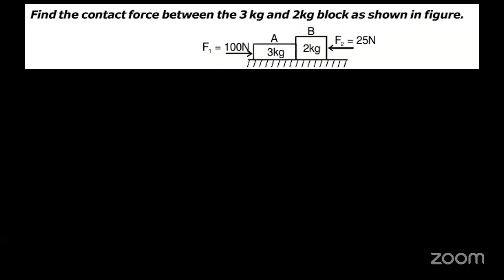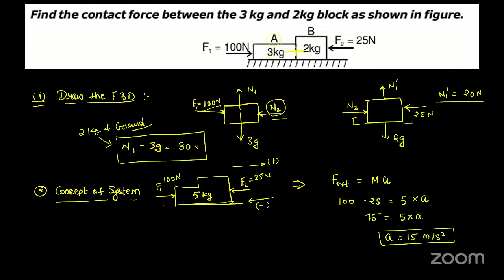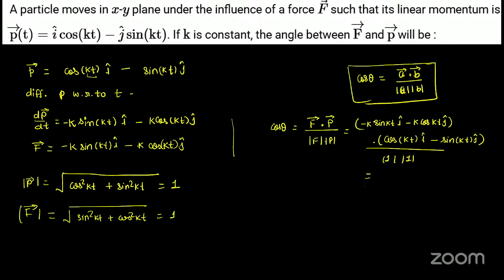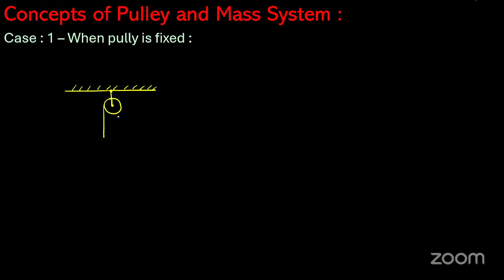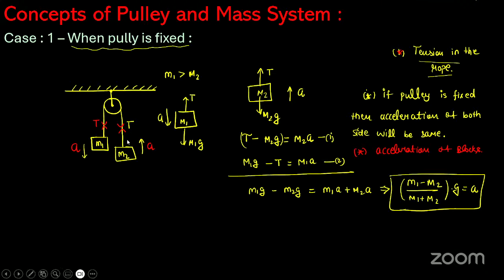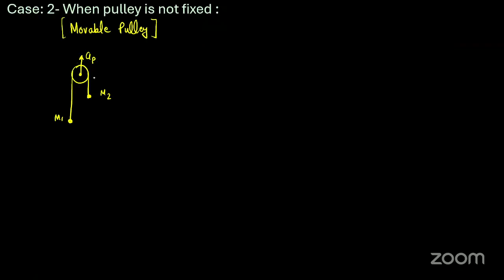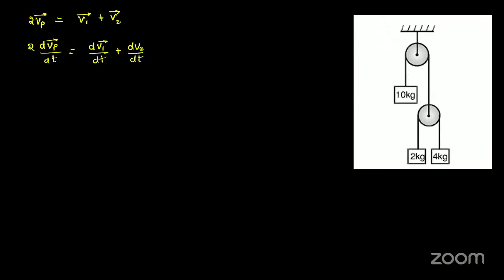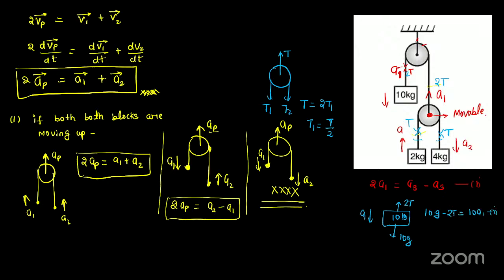Class - 003 - Newton law's of Motion